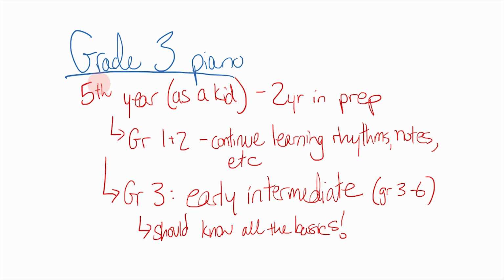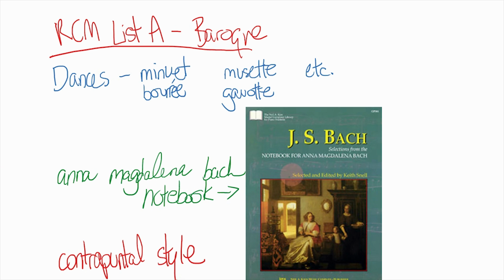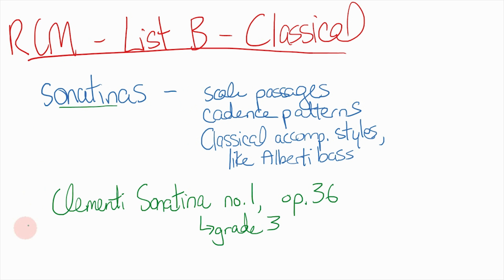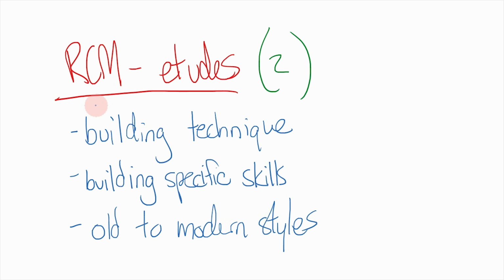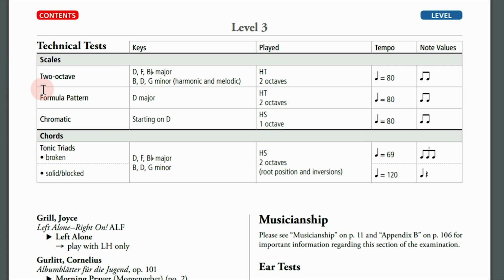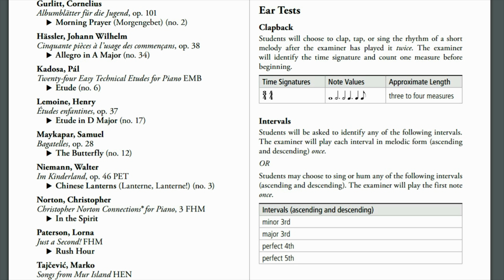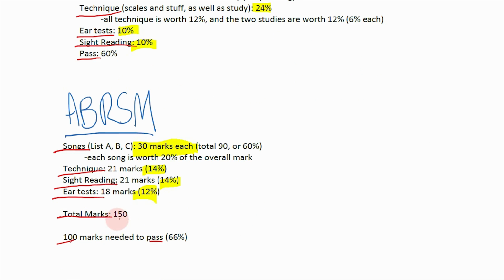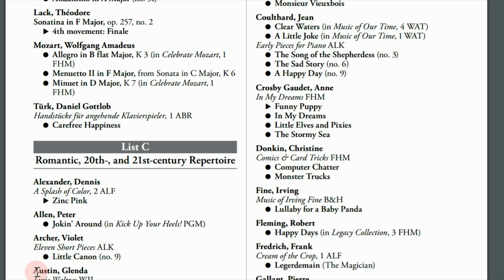All About Grade 3 Piano (RCM and ABRSM)